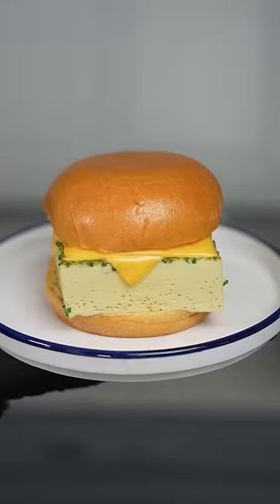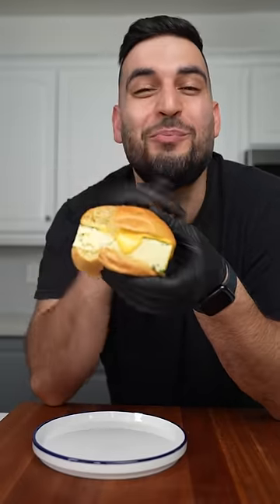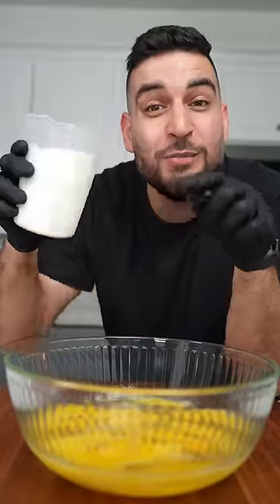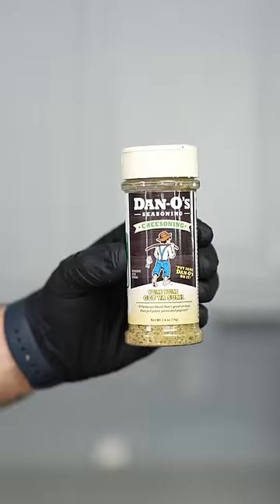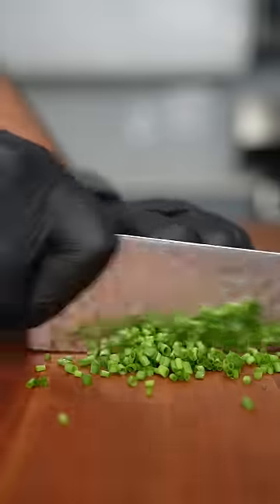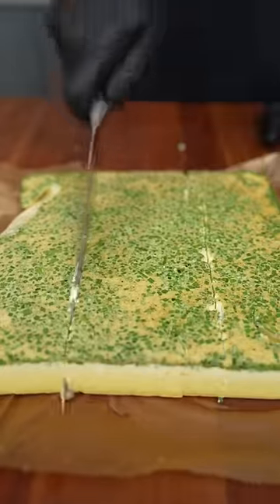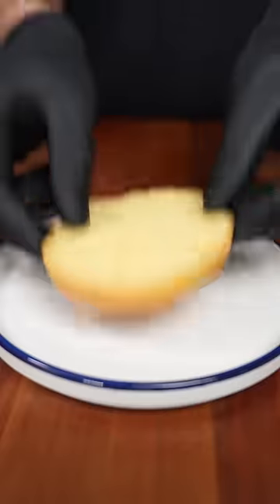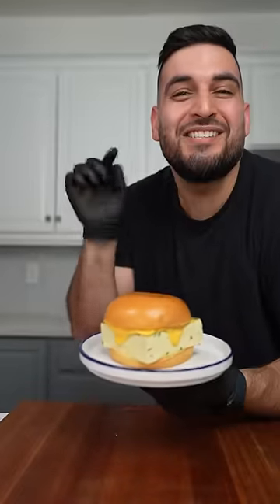World’s Fluffiest Egg Sandwich @DanOsSeasoning